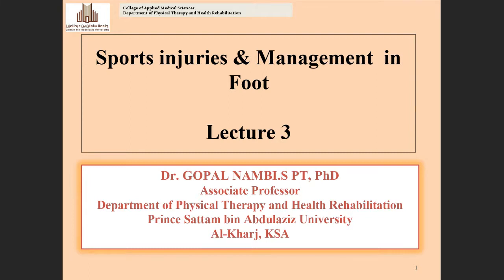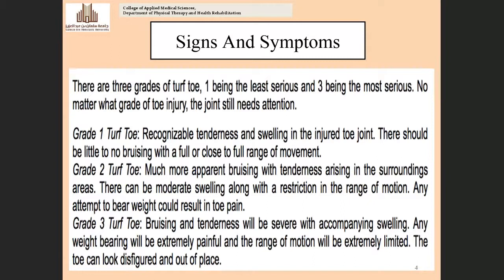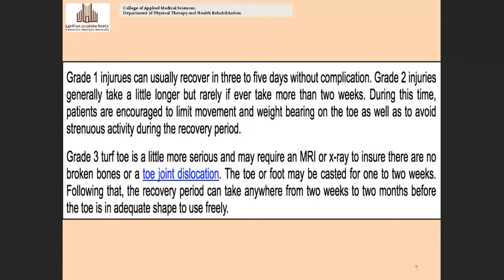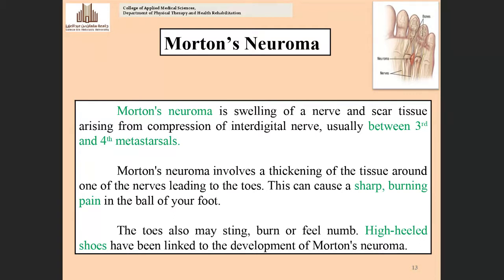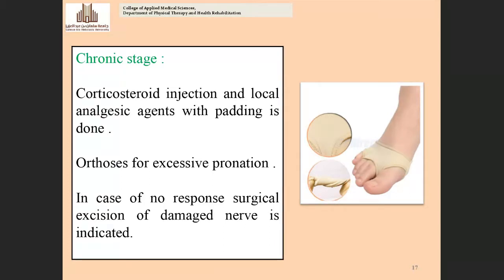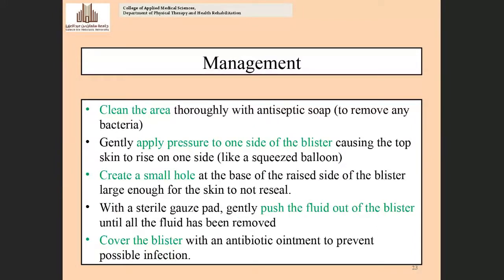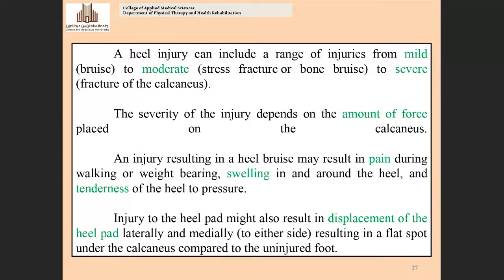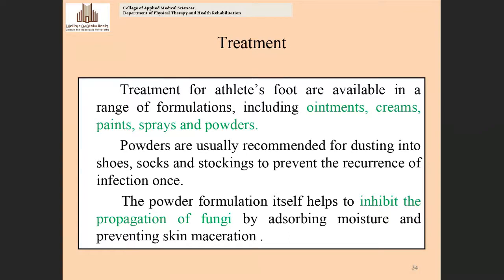Sport injuries - Foot (Turf toe, Morton's Neuroma, Foot blisters, Briused heel, Athletic foot)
Sports injuries are injuries that occur during sport, athletic activities, or exercising.